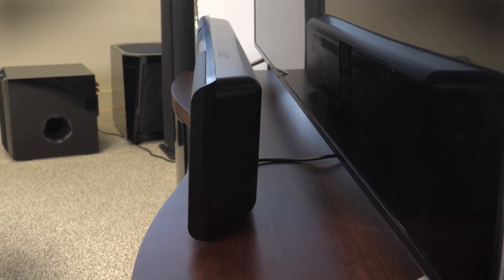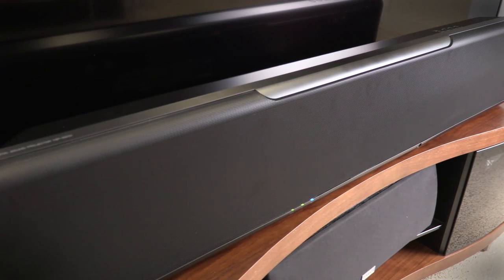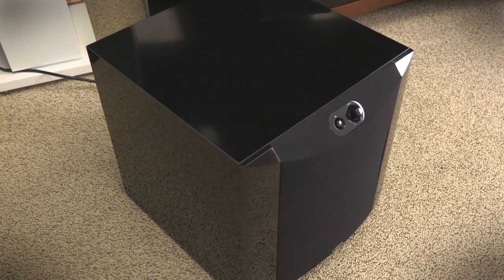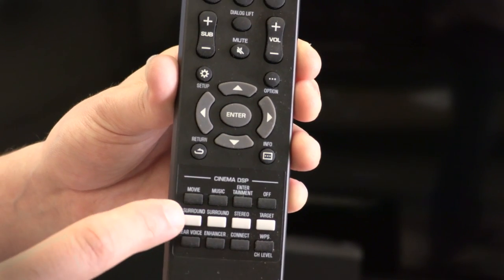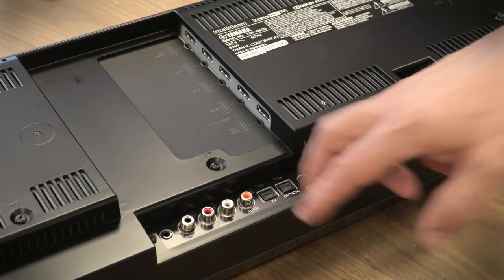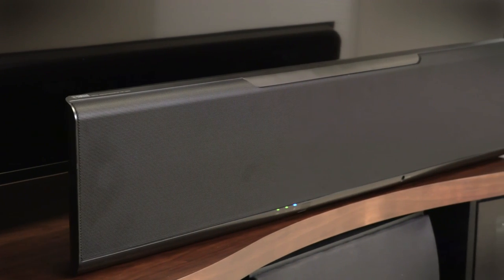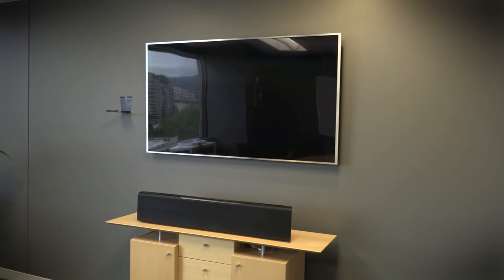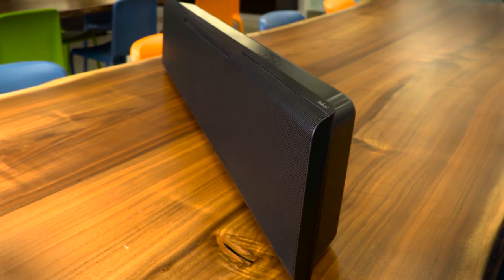Yamaha YSP-5600 Atmos/DTS-X Sound Bar - Review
Yamaha’s flagship sound projector the YSP-5600 works acoustic wonders to create convincing Dolby Atmos/DTS:X surround sound for your home theater, but it’s big enough to require some redecorating.

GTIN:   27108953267